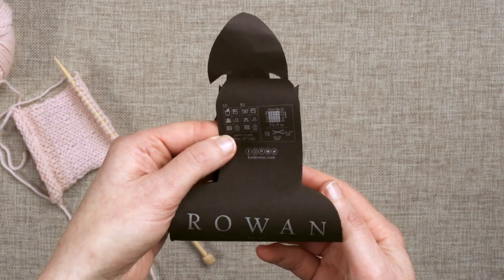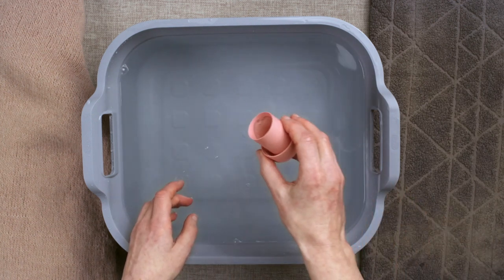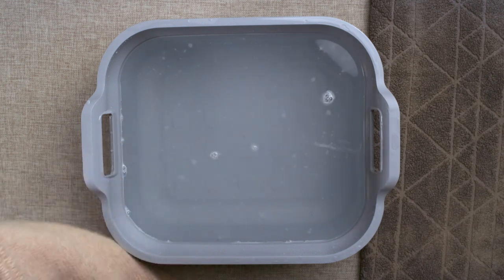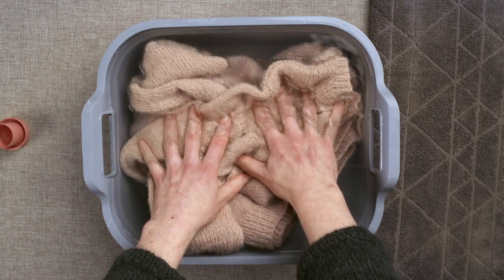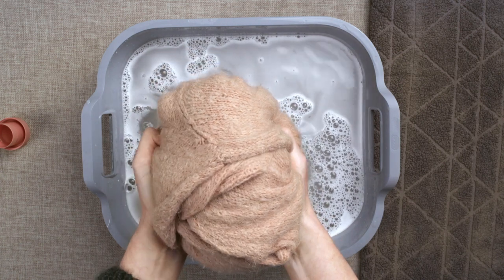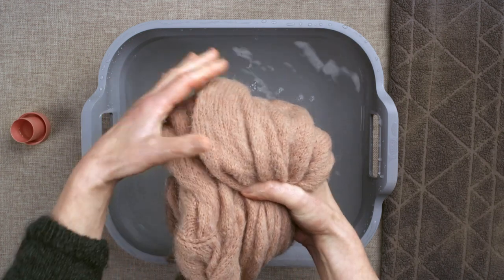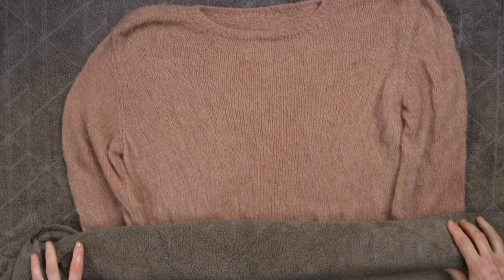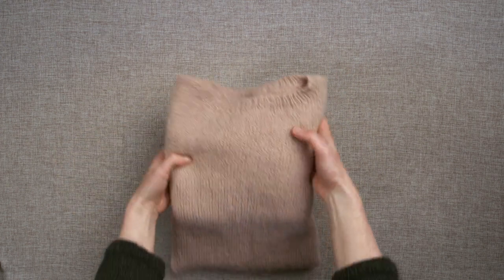How to care for your knitting - Washing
Watch this ROWAN CONNECT video tutorial for step-by-step instructions on how to wash your hand knits.